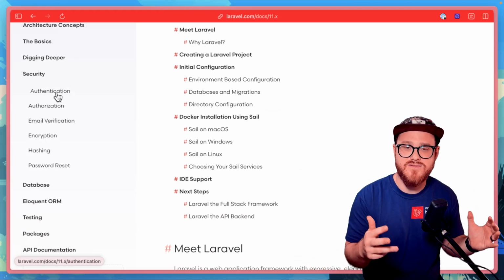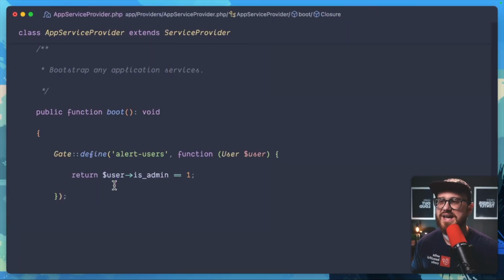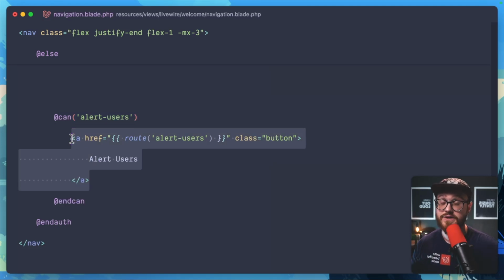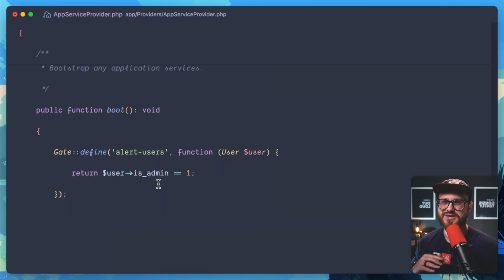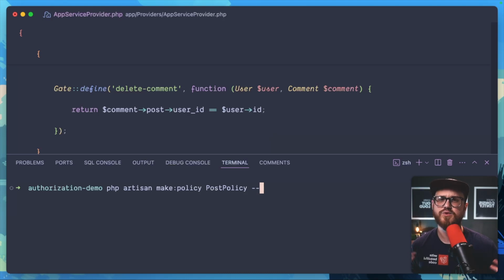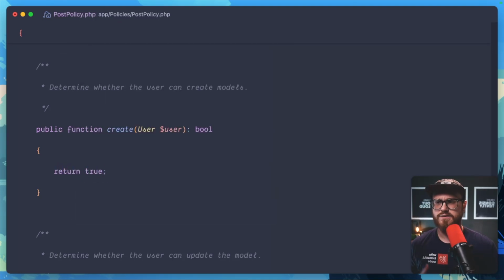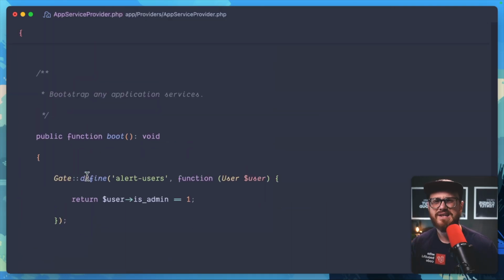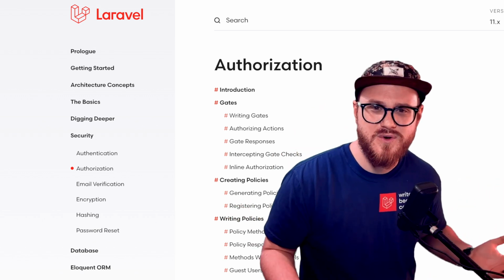Authorization in Laravel: Can You Do That?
There's another "auth" that Laravel makes incredibly easy out of the box: authorization. But just how is authentication and authorization different?

Let's take a look at Gates and Policies, when to use one over the other, and the basics of how you can check if a user is authorized to do something anywhere in your application.

**clarification: while you can use $this authorize() in a Livewire class, you will need to use Gate authorize() in a controller in Laravel 11

*note: there's a LOT of awesome helper functions and ways to check gates and policies that we didn't talk about. The docs are a great place to dive deeper.